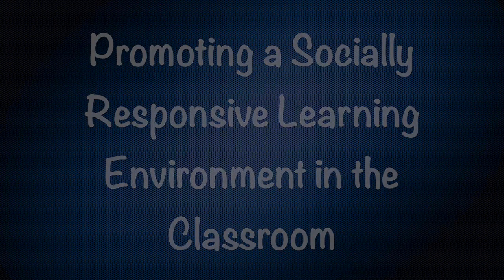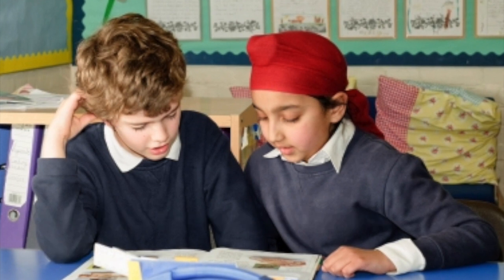Promoting Multiculturalism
EDBE 3480 Multicultural Documentary